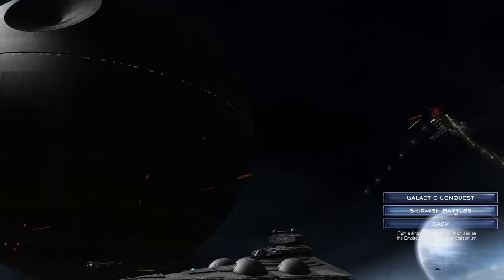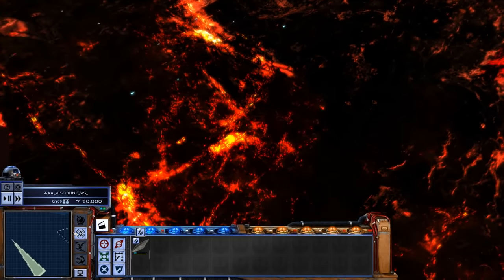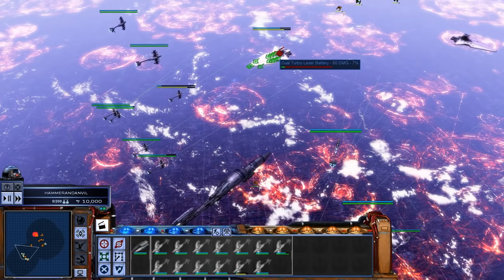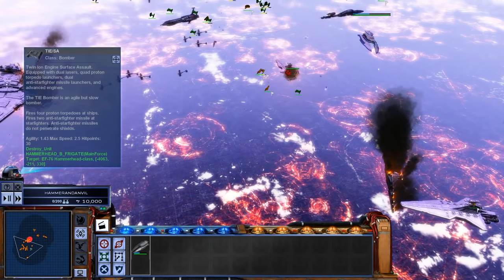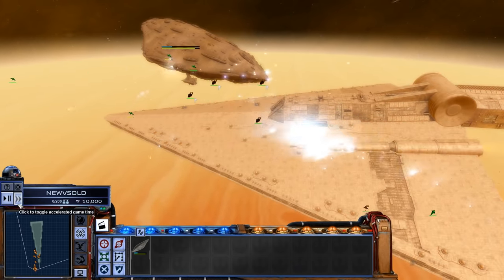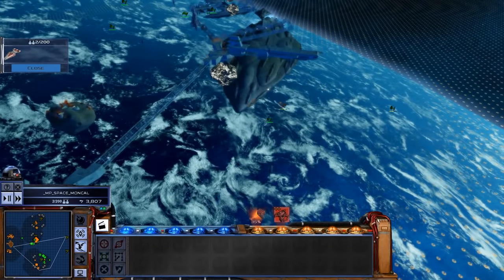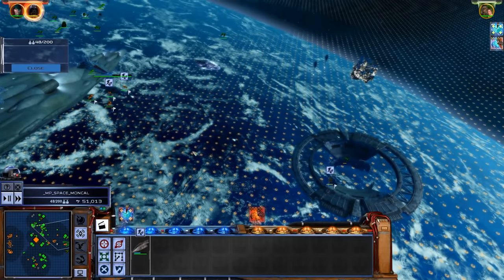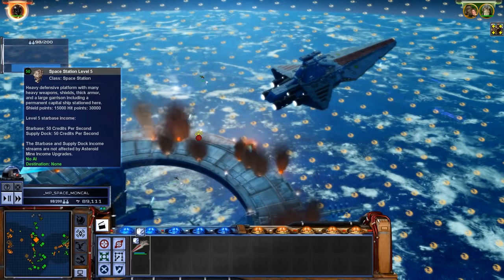The VISCOUNT Dreadnought is coming to Empire at War Remake... and is INCREDIBLE (3.0 Early Preview)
We look at the Upcoming 3.0 version update Empire at War Remake, which features, among other things, the Viscount Class Star Defender - the New Republic's version of a Super Star Destroyer!

Thanks to Madame for help with maps!